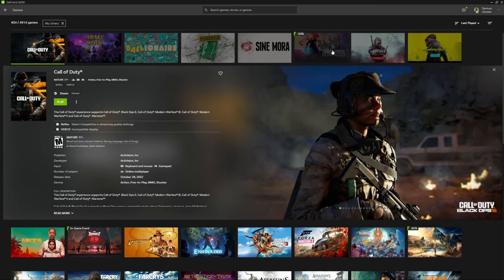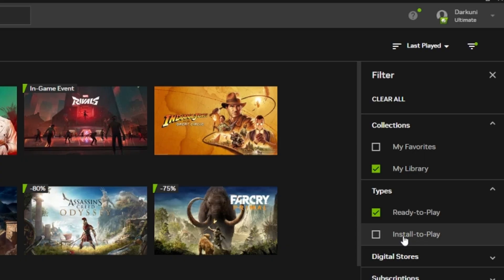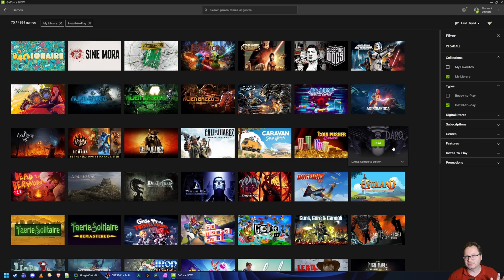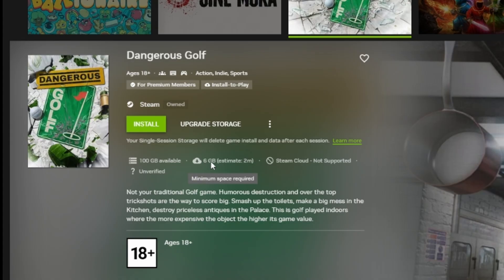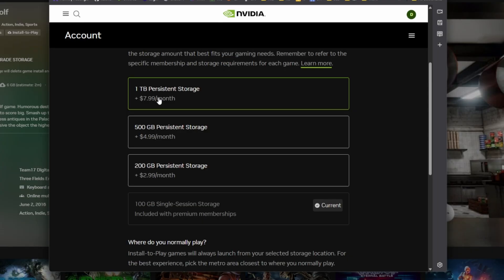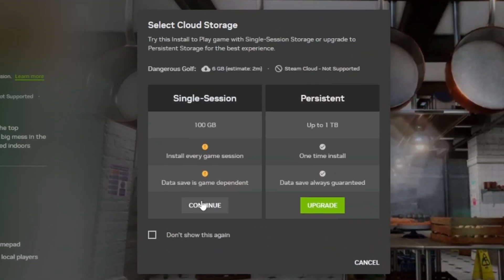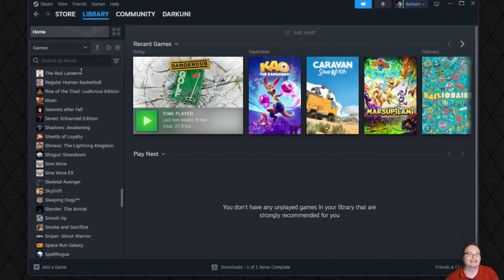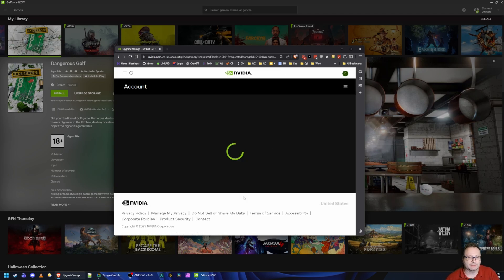GEFORCE NOW: What is "Install-To-Play" And Is It Worth It?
You probably know what GEFORCE NOW is, from NVIDIA.  You can stream many of your games from numerous lockers right from the cloud to your phone, Steam Deck or even underpowered laptop.

A new feature has rolled out .. "Install-To-Play".  But what is it?  How does it different?  What does it cost?  What is "Persistent Storage"?

Finally, is it worth it?

We'll cover all of this and more!

Chapter Jumps
00:00 - Intro
00:15 - Bumper
00:20 - Summary of GFN Service
01:21 - Compatibility of Games Ready vs Install
02:12 - What is "Ready to Play"?
02:40 - What is "Install to Play"?
03:45 - Intro to How Install To Play Works ...
05:08 - Let's See It In Action
06:26 - All About Persistent Storage (including cost)
07:35 - Install (Without Persistent Storage)
10:46 - Can I Sneak In My Own Unsupported Games?
12:06 - Let Me Buy Persistent Storage
12:45 - ... or maybe NOT :(
13:10 - Closing Comments